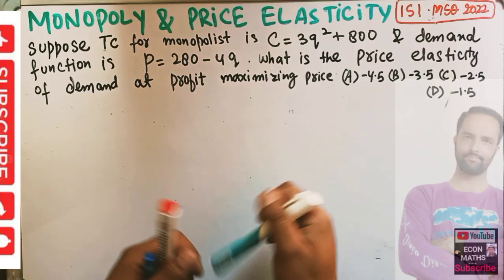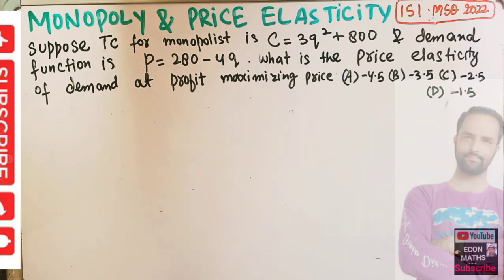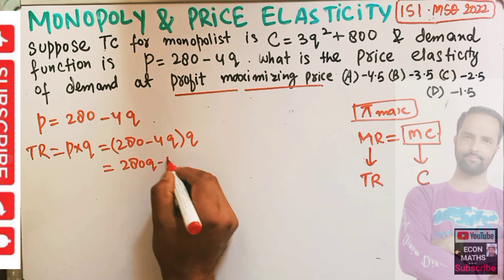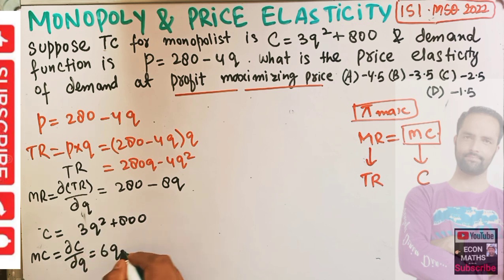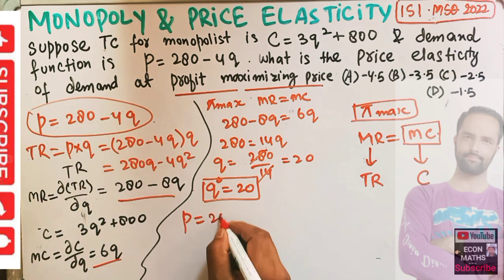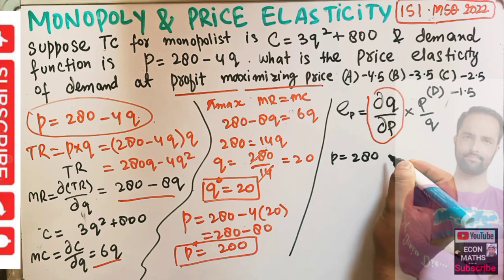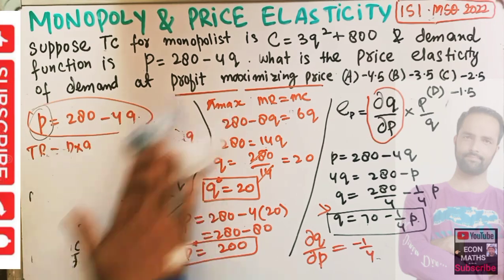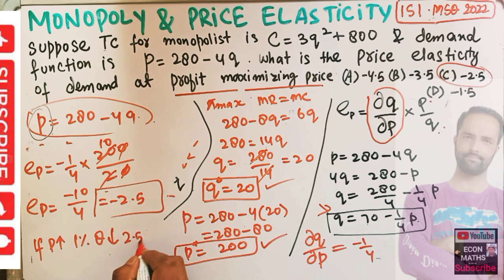Monopoly and Elasticity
Suppose the (total) cost function for a monopolist is C = 3q² + 800, where q is its output. The inverse market demand function is p = 280- 4q. What is the price elasticity of demand at the profit maximizing price? (A) -4.5 (B) -3.5 (C) -2.5 (D) -1.5